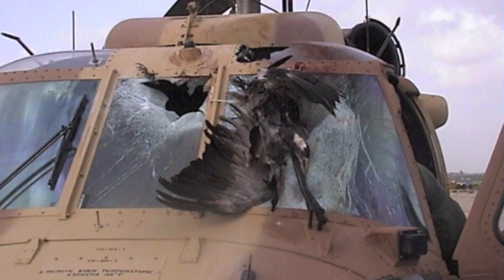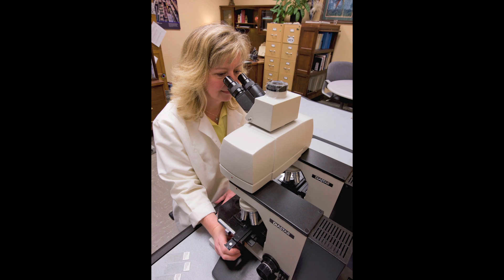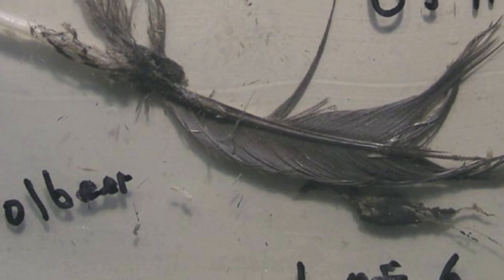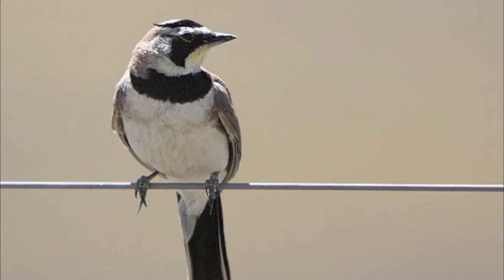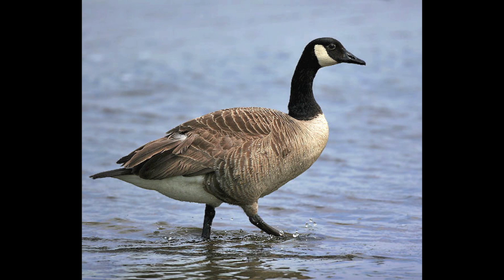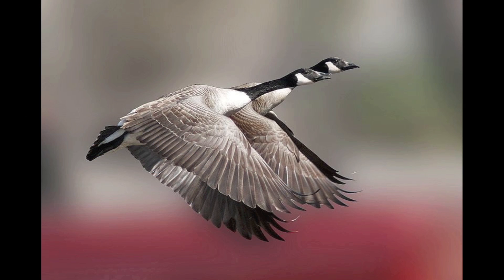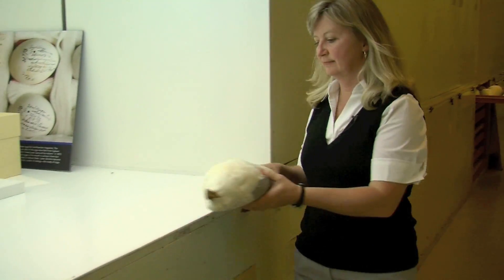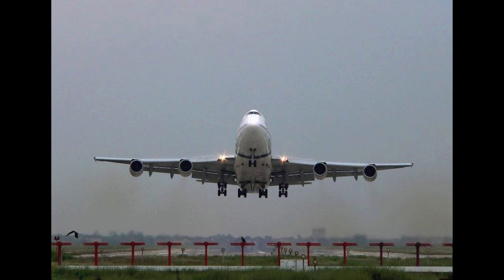Feather Forensics: Smithsonian Scientist Carla Dove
When birds and planes collide: Carla Dove, a forensic ornithologist at the Smithsonian's National Museum of Natural History, talks about the work at Smithsonian's Feather Identification Lab and its role in improving aviation safety.